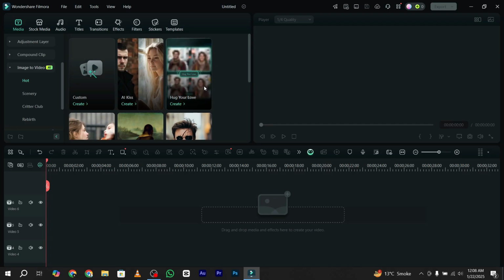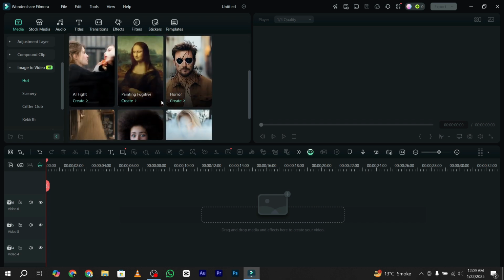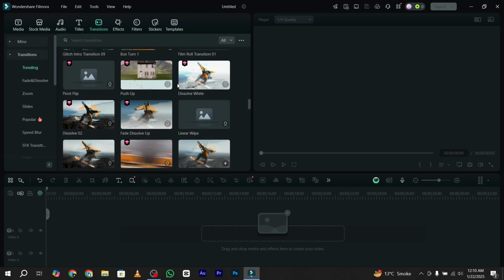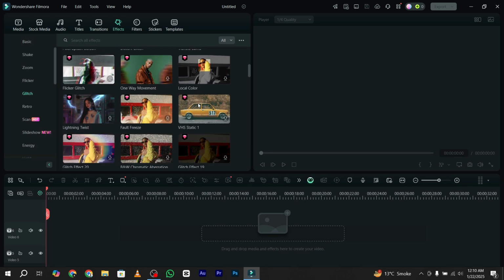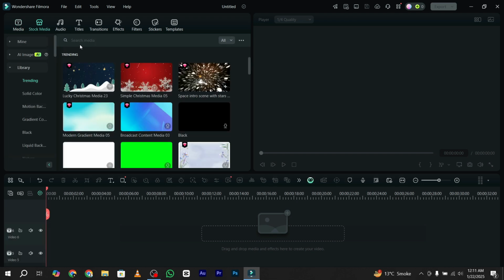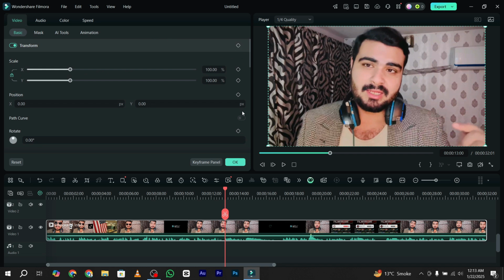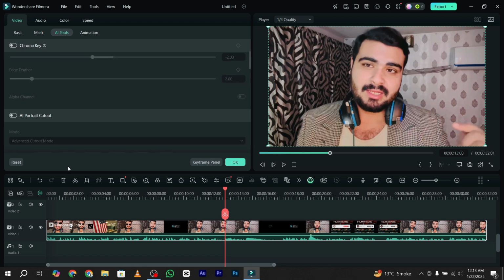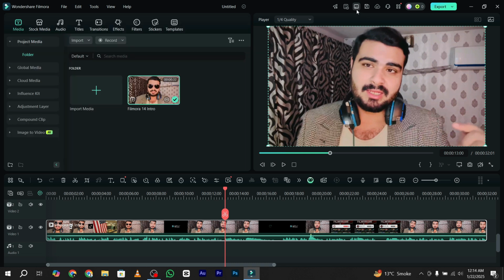FILMORA 14 THE FINEST VIDEO EDITOR WITH AI TOOLS | BEST ALTERNATE FOR TIKTOK & CAPCUT.!!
In this video lesson, we discussed the Ban on TikTok & Capcut by the US Government, Now to cover the gap Wondershare Filmora is here with a large variety of creative AI Tools, Features & Assets.

My name is Syed Ali Hamza, and I am a seasoned Video Editing Trainer & Blogger having experience of 9+ years. I've started this training for anyone who wants to learn Video Editing, Visual Effects & More for FREE professionally.